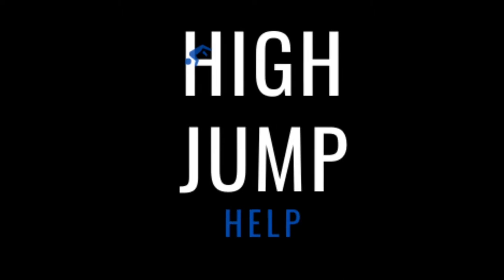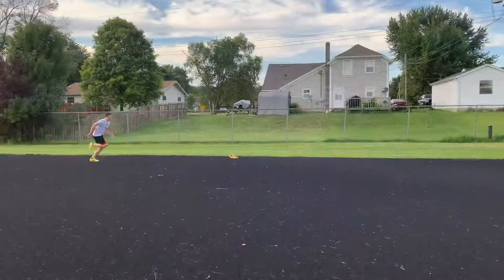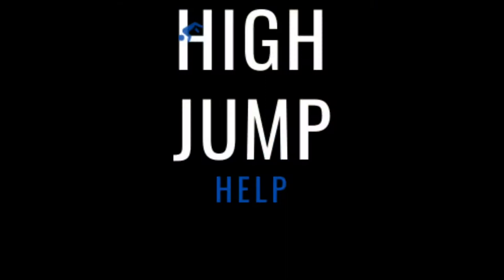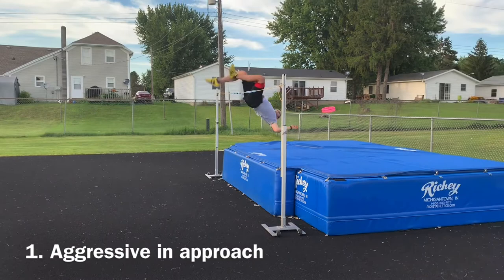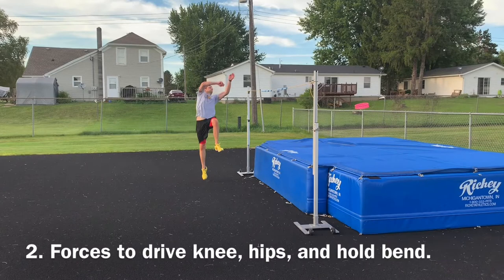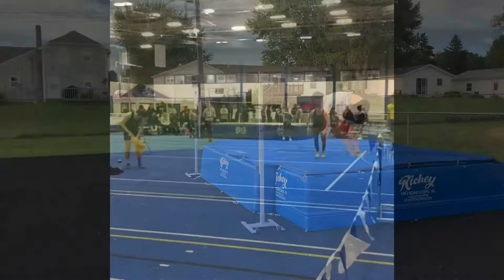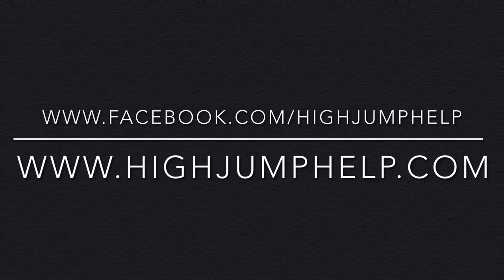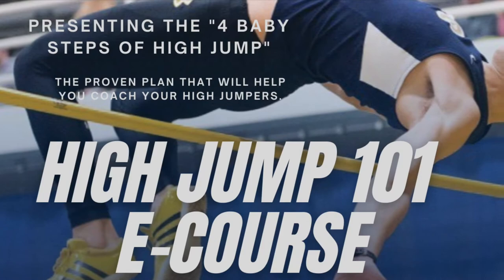Using a Short Approach to Fine Tune Your High Jump or Scissor Kick Technique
We will be discussing the use of a short approach sometimes known as a 5 or 6 step approach.

Most approaches are somewhere between 9 and 12 steps, so in the short approach, an athlete is only using about half of the approach length as a normal high jump approach.
There are 3 main advantages of using a short approach in training.

1) It forces the athletes to be aggressive to clear a bar or bungee since they only have half of a normal approach.  Naturally, this teaches athletes to be aggressive in the last 5 to 6 steps of their full approach.
2) With less speed in the approach, it forces athletes to drive their knee longer to get their hips up and forces them to hold their back bend longer.
3) The shorter approach allows for more jump reps since it has less pounding and requires less speed an athlete must convert into a jump.

Get more high jump tips and tricks by checking out High Jump Helps Facebook page or website.  If you are interested in an educational online course about the high jump check out the High Jump 101 E-Course in the description below.  You can try the intro of the High Jump 101 E-Course for free by clicking on the video card on your screen.

Let us know what you think of this video or if you have any other video suggestions.

ONLINE “HIGH JUMP 101 E-COURSE” that goes through the “4 Baby Steps of High Jump,” the proven plan to help your athletes jump higher.  Find it here: